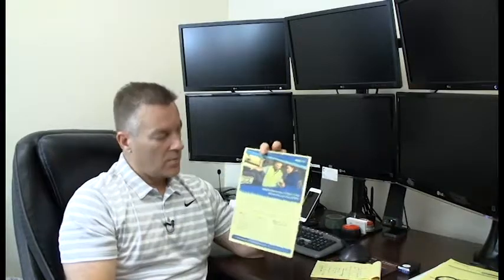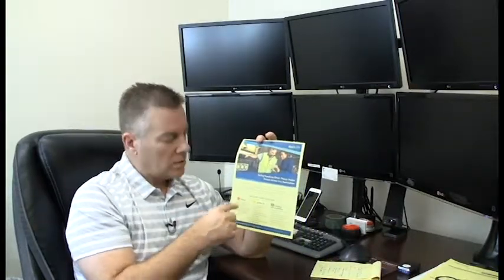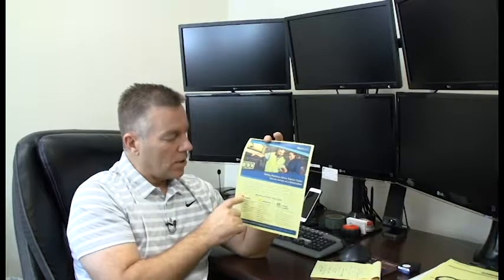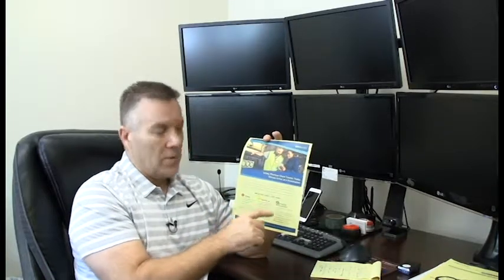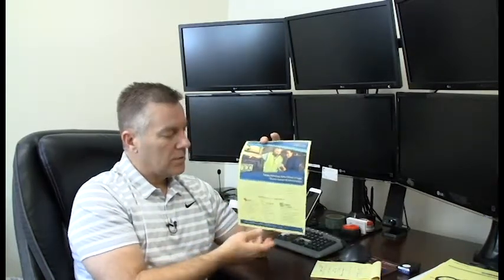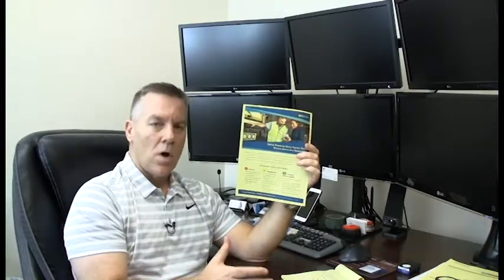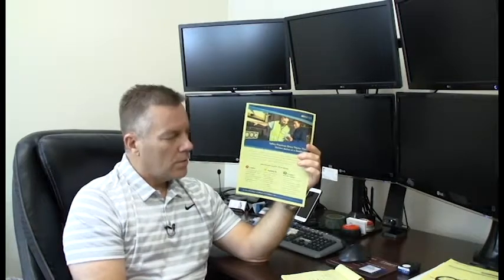Accidents While Coupling Trailers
National Safety Council (NSC) safety tips for tractor trailers. Parking. Backing. Coupling.